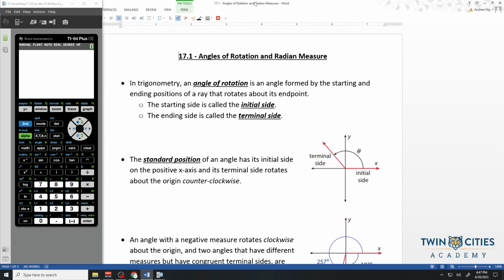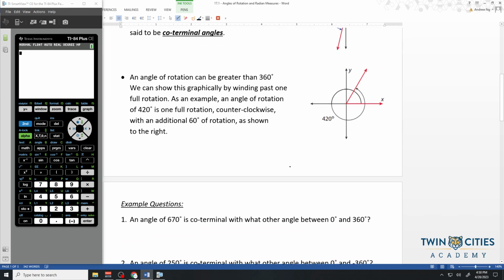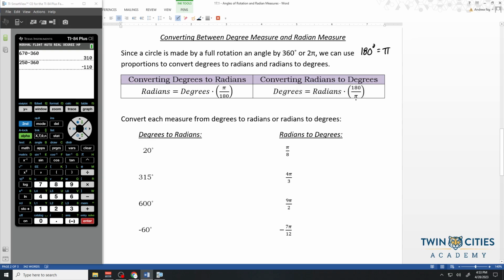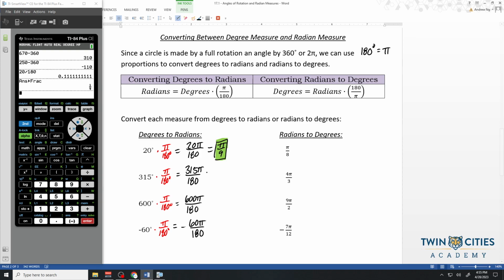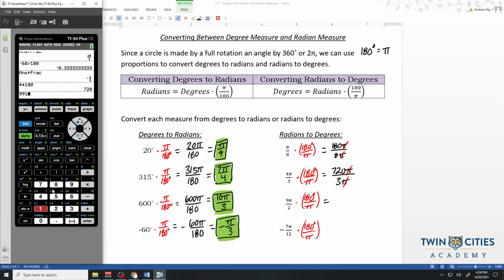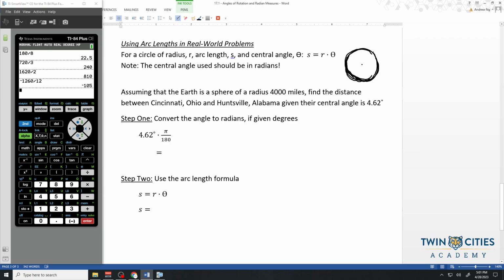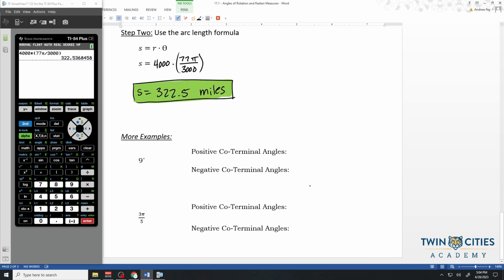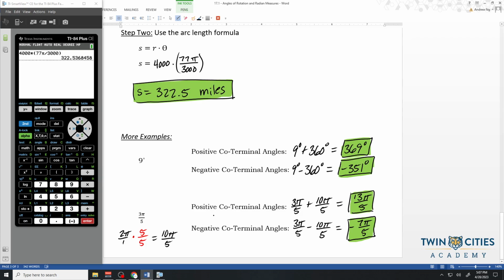Algebra Two: 17.1 - Angles of Rotation and Radian Measure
In this video, Mr. Ng discusses angle measures and introduces students to radians.